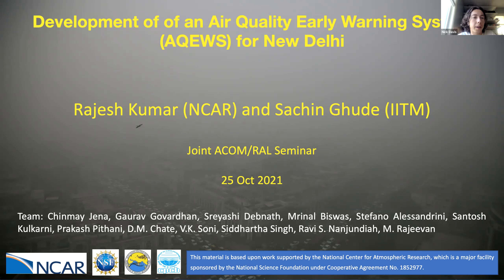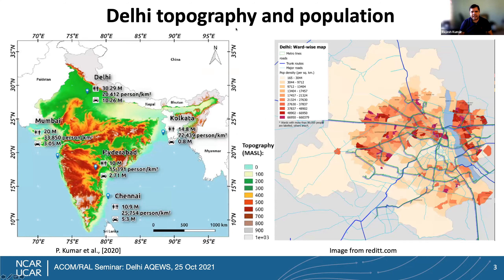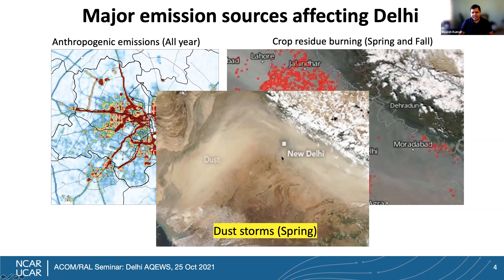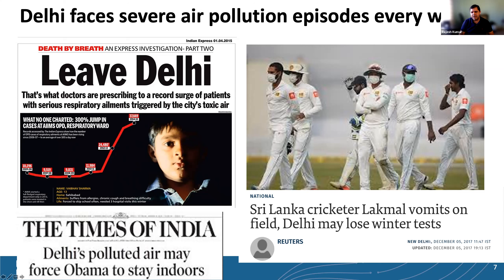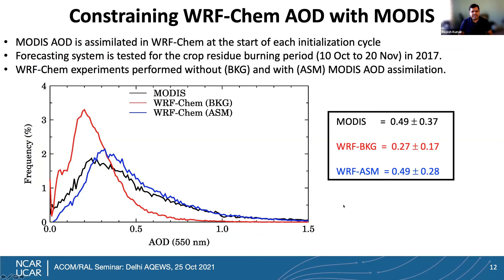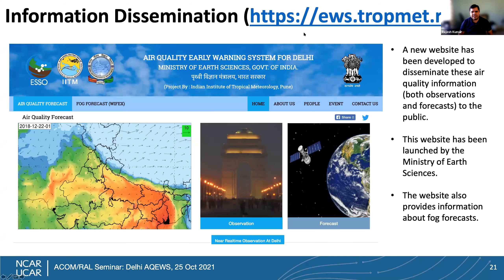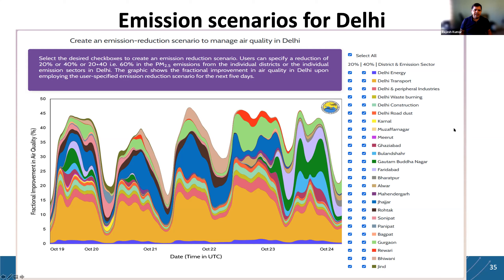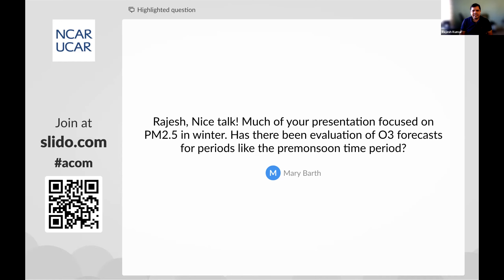Rajesh Kumar: Development of an Air Quality Early Warning System (AQEWS) for New Delhi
Development of an Air Quality Early Warning System (AQEWS) for New Delhi

Speaker: Rajesh Kumar, NCAR/RAL

Abstract:
Every winter, the National Capital Region (NCR) including New Delhi of India faces acute air pollution episodes characterized by fine particulate matter (PM2.5) exceeding 500 µg/m3.  Such air pollution episodes severely affect the health and daily life of NCR residents. Thus, managing air quality with practical mitigation options has emerged as one of the top priorities of the Government of India (GOI) without compromising the current and projected growth of the economy, infrastructure development, industries, and service sectors. The GOI has launched several initiatives to improve air quality in the NCR such as strengthening of monitoring, advanced air quality forecasting, graded response action plan for temporarily controlling the emission sources, and five-year plans to incrementally reduce air pollution emissions. The GOI mandates required the Ministry of Earth Science (MoES) to develop an operational high-resolution air quality forecasting system for the NCR. In response to this mandate, we have developed an advanced air quality forecasting capability in close collaboration with the Indian Institute of Tropical Meteorology (IITM) and India Meteorology Department (IMD). NCAR led the development of the first version of the air quality forecasting system that assimilates MODIS AOD retrievals in the WRF-Chem model to improve aerosol initial conditions and implemented it operationally at the IITM in January 2019. This system was found to significantly improve air quality decision-making activity in Delhi by reducing biases in 72-h air quality forecasts 70-86%. These improvements are not only associated with the improved initialization but chemistry-weather interactions were also found to play a very important role especially during extreme PM2.5 episodes. Several new capabilities including extension of the forecasting system to 400 m grid spacing and 10-day lead time, analog-based post-processing of the air quality forecasts, and a decision support system have been added to this system over the last two years. In this talk, I’ll provide a brief overview of the partnership between MoES and NCAR and development of different capabilities of the Delhi AQEWS.